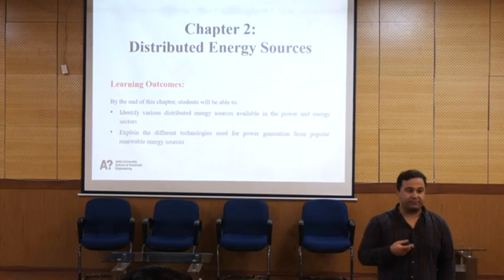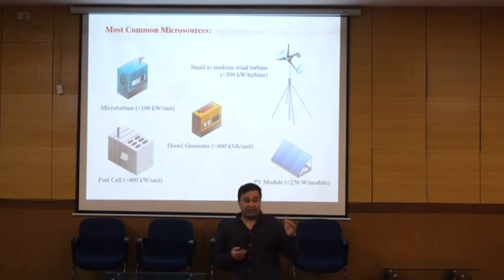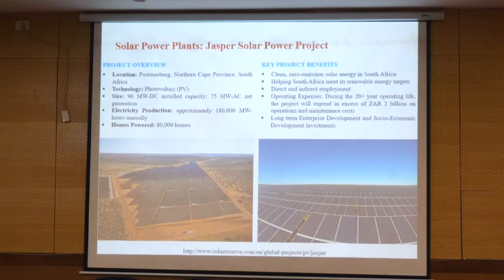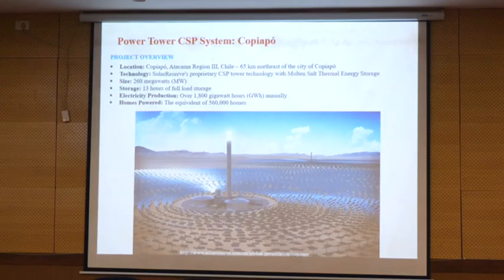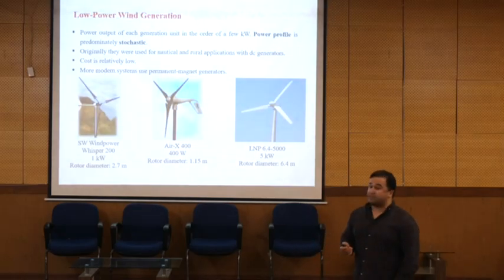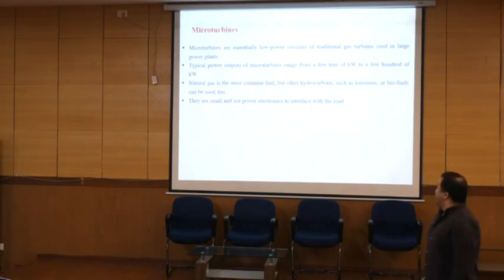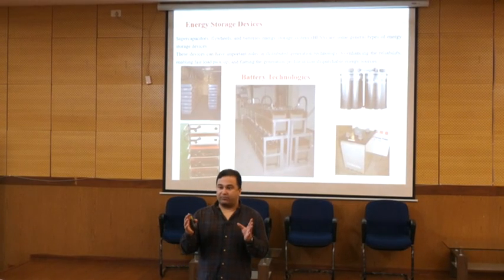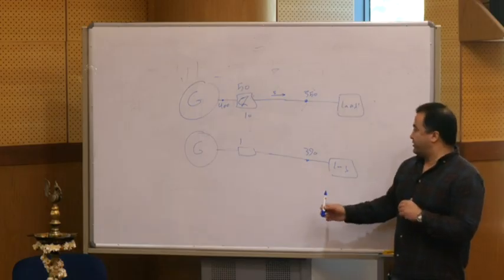L03 Introduction of Distributed Generation (DG) Technologies and Sources (Part-I & II)